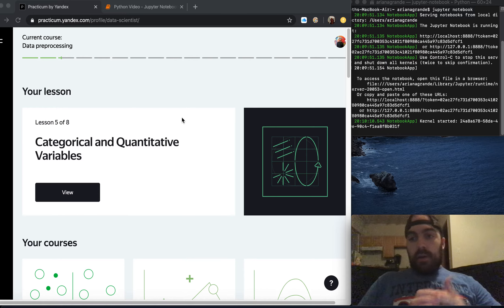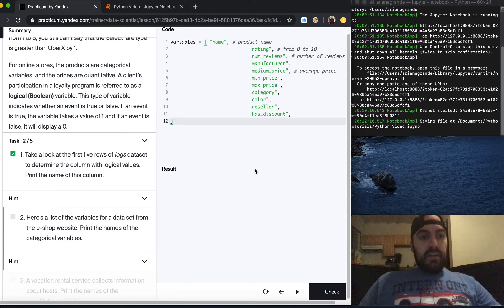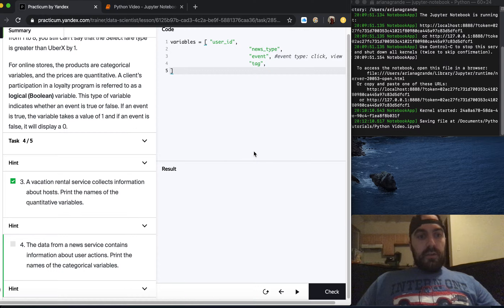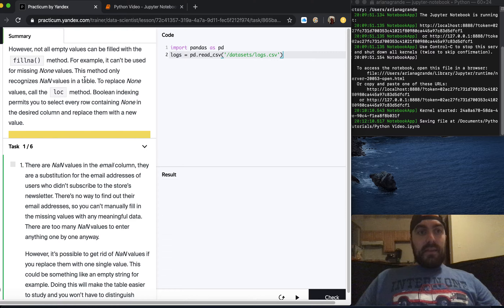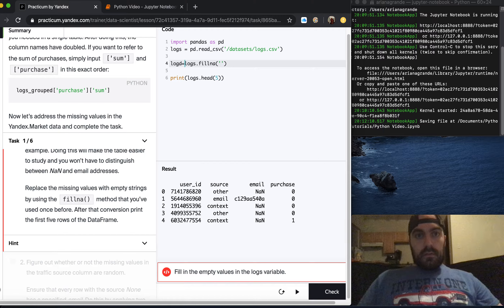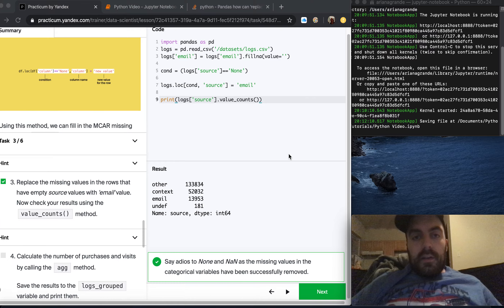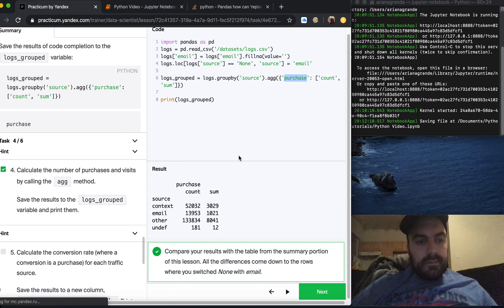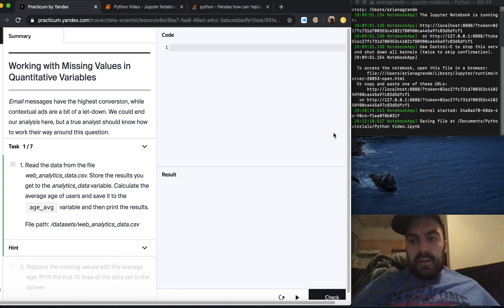Ep. 18: Practicum Preprocessing Module 4 - Categorical and Quantitative Variables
Third episode on the preprocessing module of Practicum by Yandex.